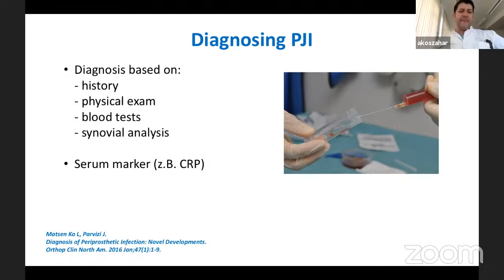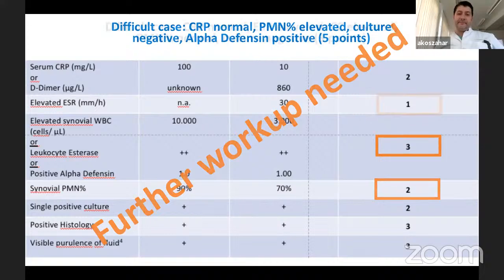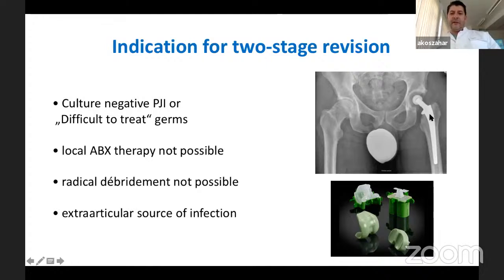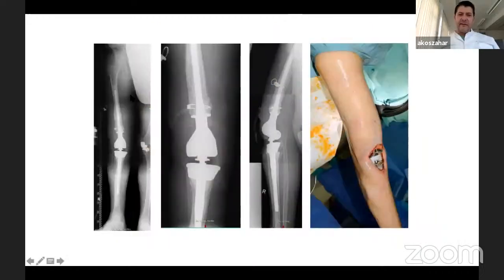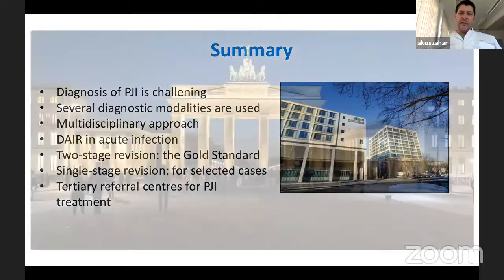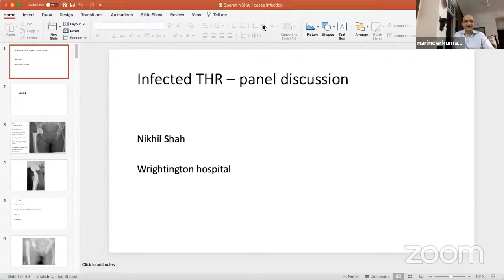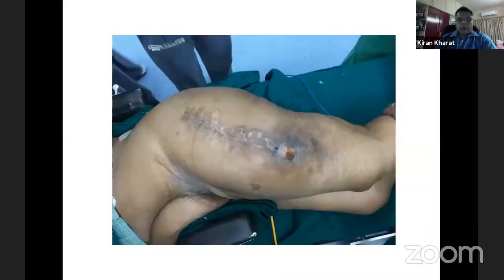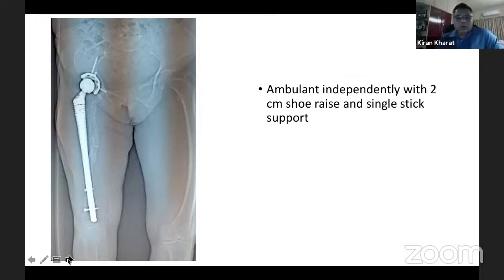Basic Hip Arthroplasty Course - Session 10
OrthoTV Arthroplasty Conclave: Basic Hip Arthroplasty Course-Session 10

🔹“Prosthetic Joint Infection; Diagnosis & Treatment Options by Dr Akos Zahar [Germany]

🔹“Why Hips Fail”: Single Centre Experience: by Dr Vikas Kulshrestha [India]

 🔸Dr Kiran Kharat : Course Convenor 🔸Dr Surendra Patil : Course Co-Convenor 🔸 Dr Vikas Kulshrestha, Dr Gurinder Bedi, Dr Nikhil Shah,  Dr. Narinder Kumar: Expert Panelist

🔰The purpose of the Arthroplasty Conclave is to disseminate practical knowledge which can enhance surgical skills and give confidence to the surgeons who are developing an interest in arthroplasty.

🔹For any query send WA to the Arthroplasty Group